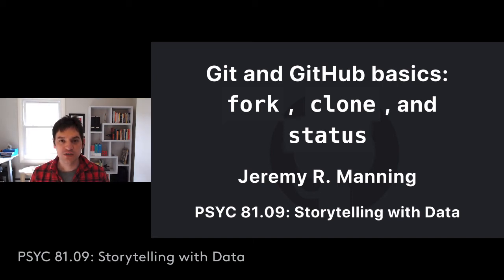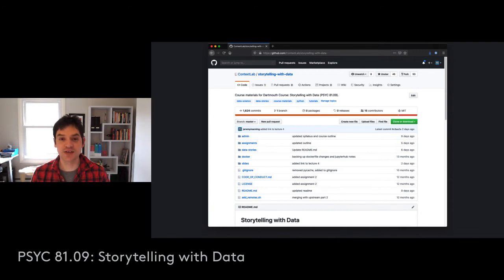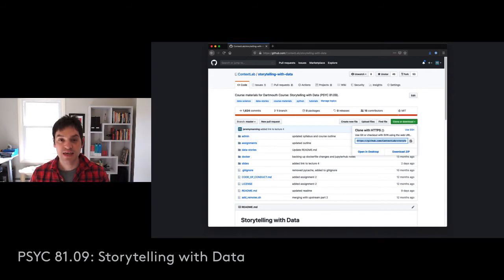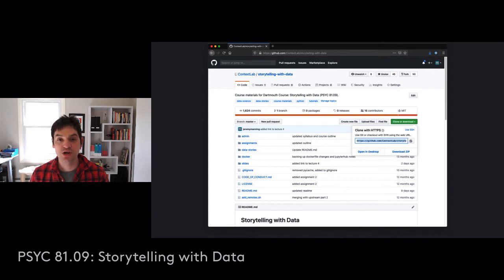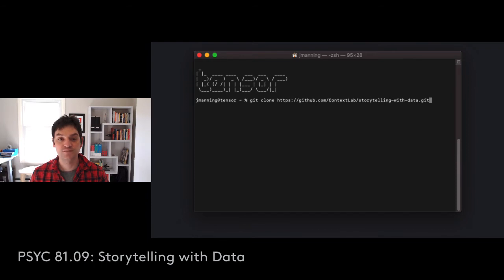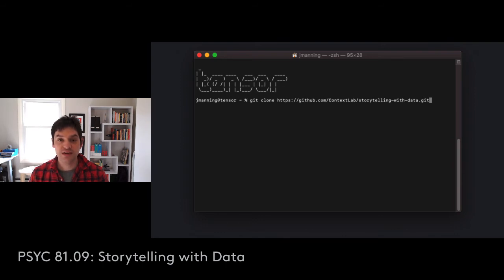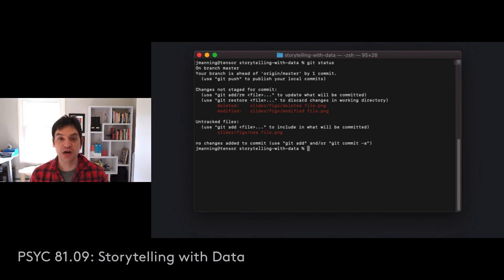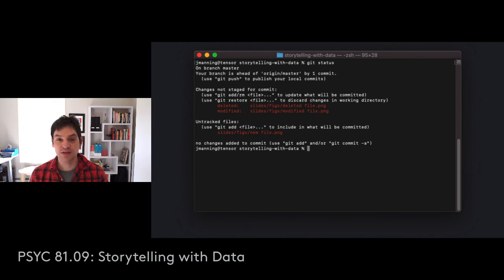PSYC 81.09: Storytelling with Data, Git basics: fork, clone, and status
Introduction to git fork, clone, and status commands.